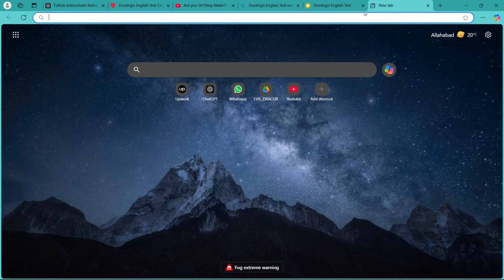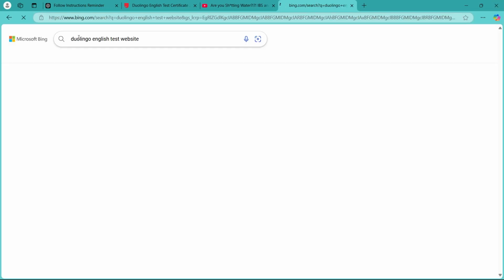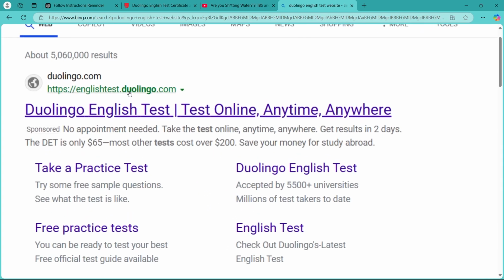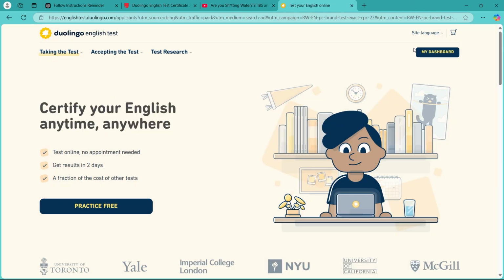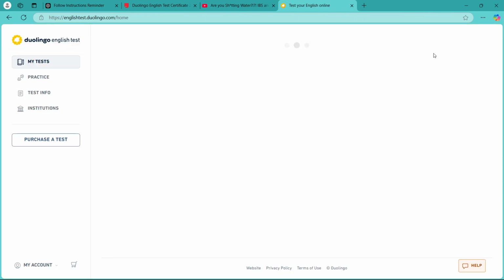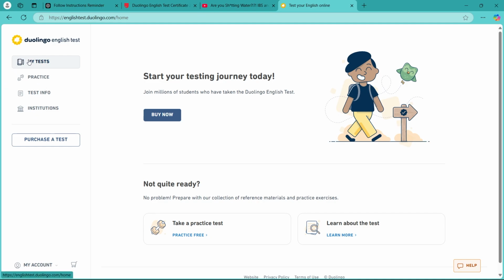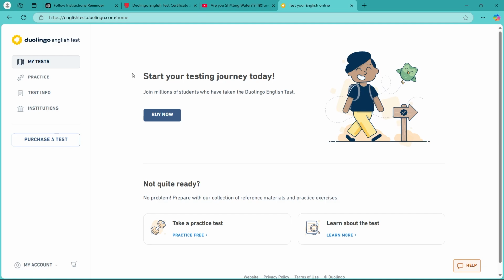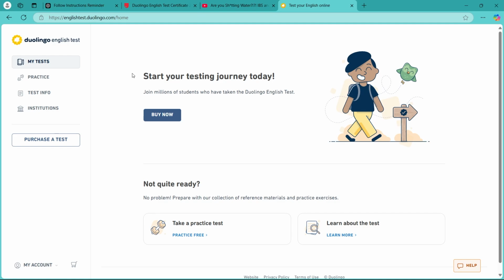How to Check and Download the Duolingo Certificate (Step-by-Step)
Learn how to check and download your Duolingo certificate with this easy step-by-step guide. This video walks you through accessing your test results, downloading the certificate, and sharing it with institutions or employers. Get your Duolingo English Test certificate today.